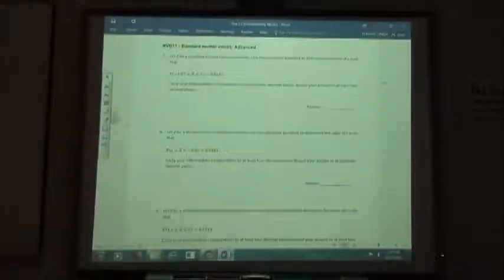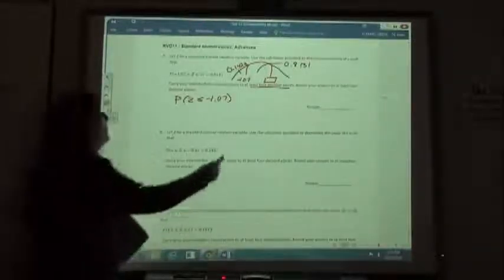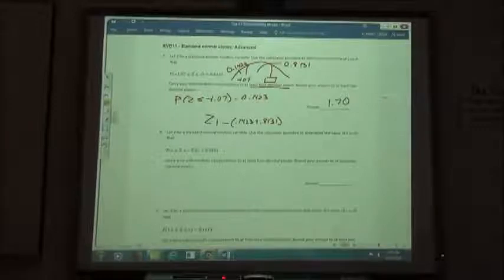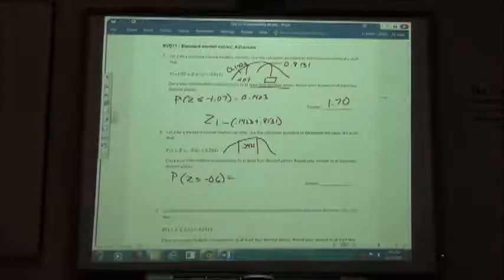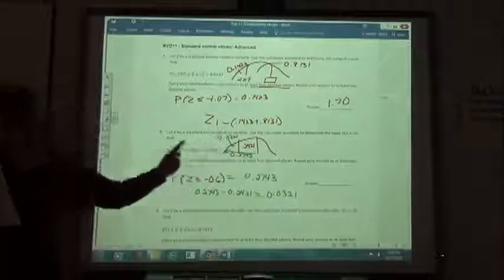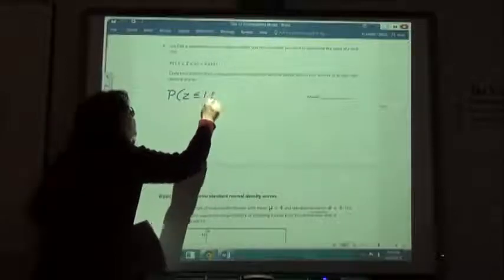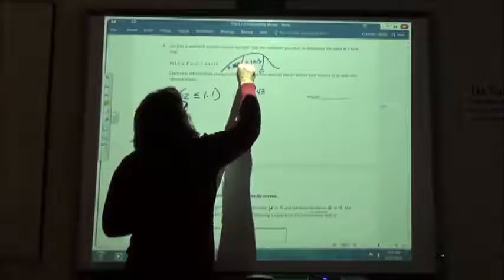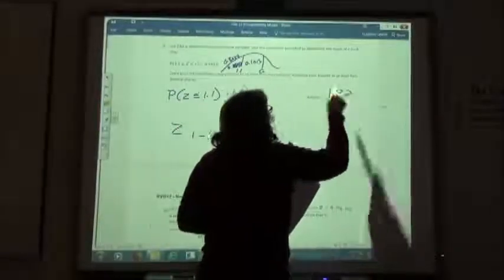RVD11 Standard normal values Advanced